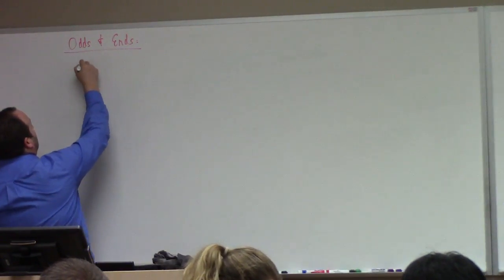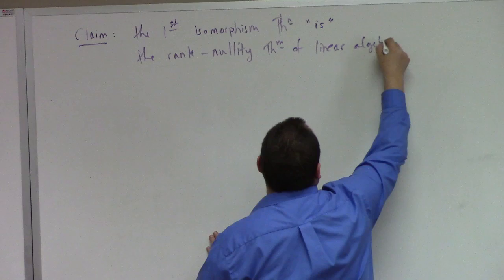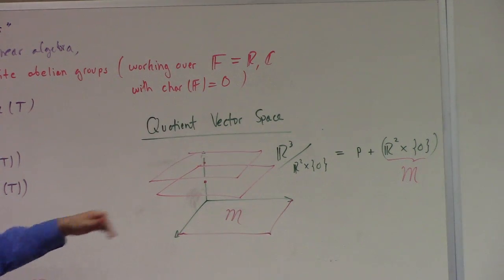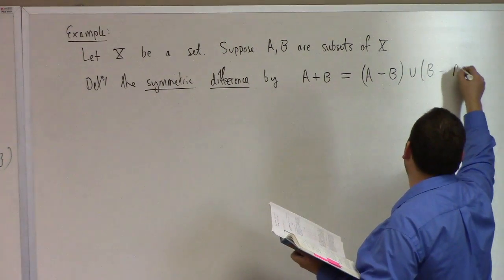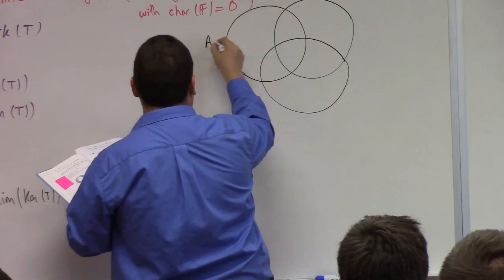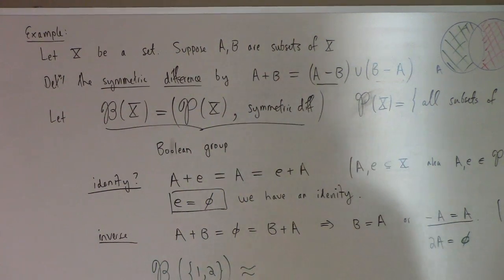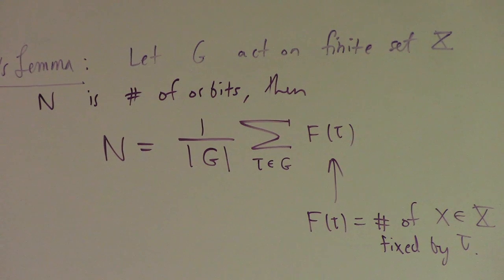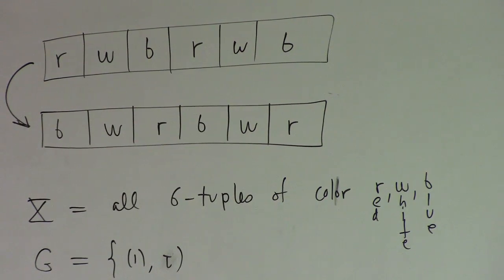Abstract Algeba: L22, First Isomorphism Theorem and Linear Algebra, Boolean group , 10-24-16